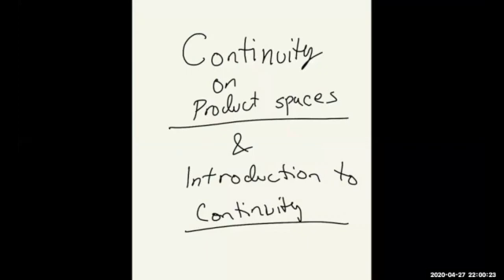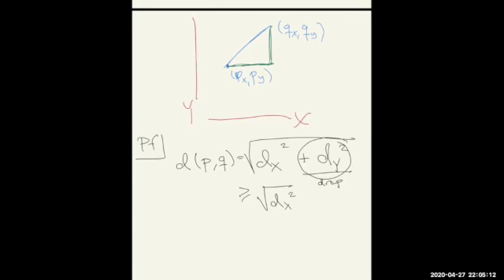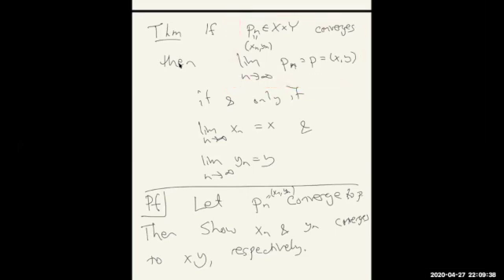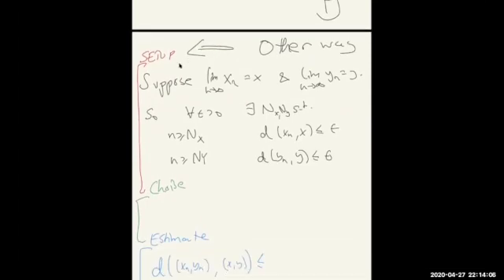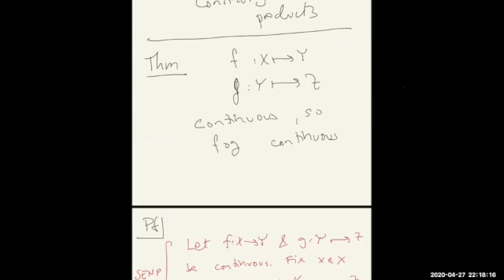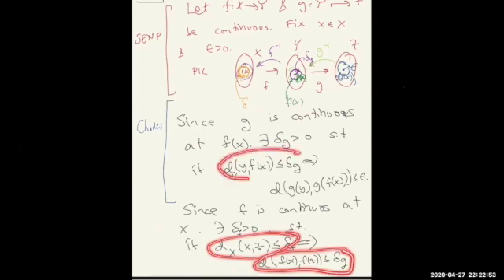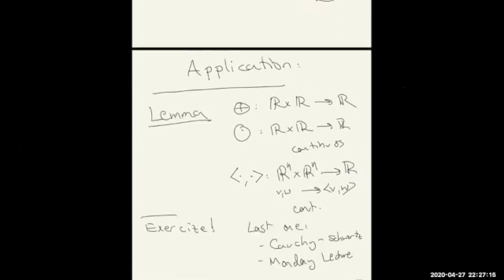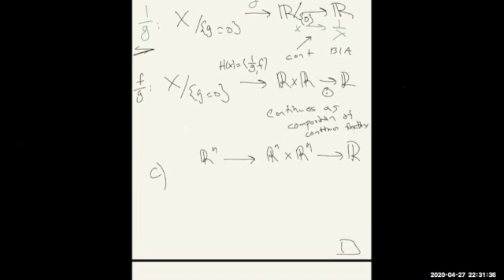Lecture: Week 5 Monday Lecture: 1. Continuity in Product spaces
In this video we finalize the discussion on product spaces and on continuity in product spaces.